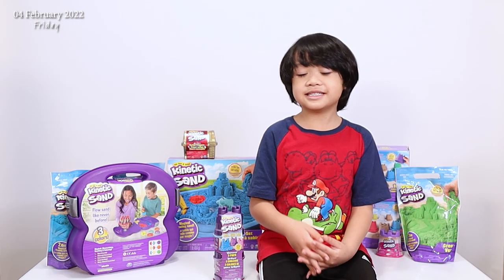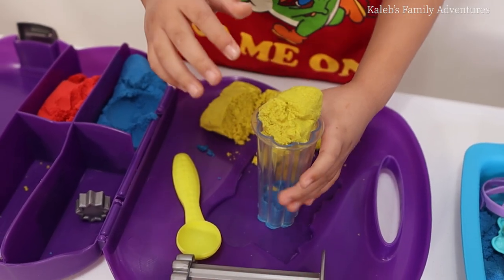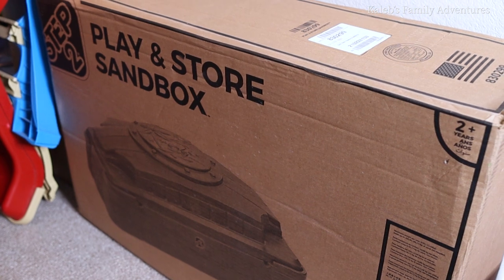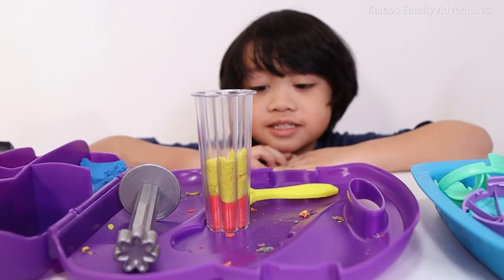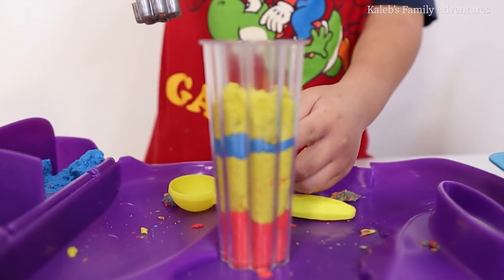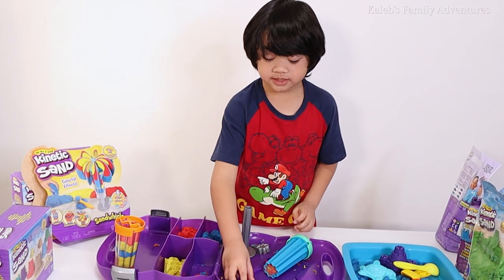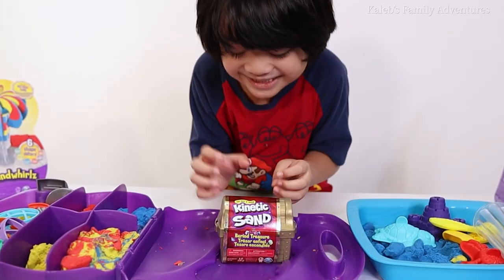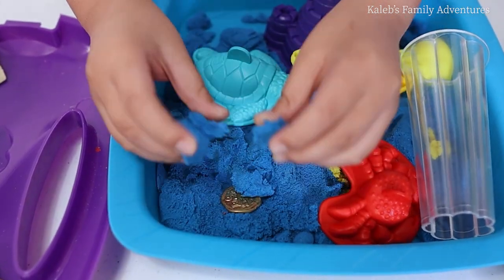Kinetic Sand Stress Reliever | Creative things you can do | e146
• Start using TubeBuddy today!

WHAT WE USE:
* Zhiyun WEEBILL S Gimbal Stabilizer for DSLR & Mirrorles (affiiiate)

ACCESSORIES:
* GoPro The Remote - Official GoPro Accessory

* ULANZI Selfie Stick Tripod Handle for Gopro - Extendable Vlog Grip Quick Release Travel Tripod Stand for Gopro Hero 9/8/7/6/5 Black/Gopro Max DJI Osmo Action Insta 360 Action Camera Accessory Kits (affiliate)

Be Safe!!

PREMIERE on:
08 April 2022 @9:00pm / Friday (Manila)
08 April 2022 @8:00am / Friday (Central Time)